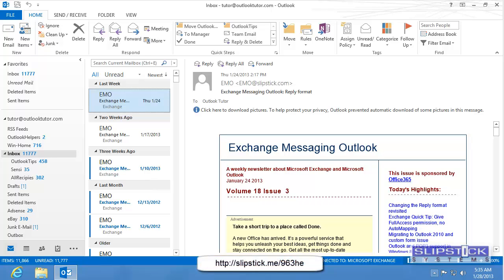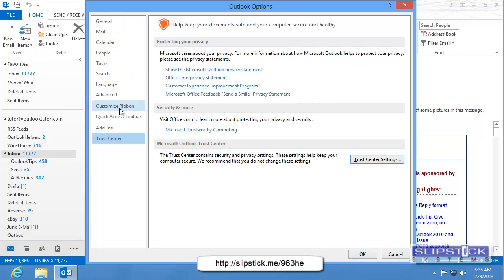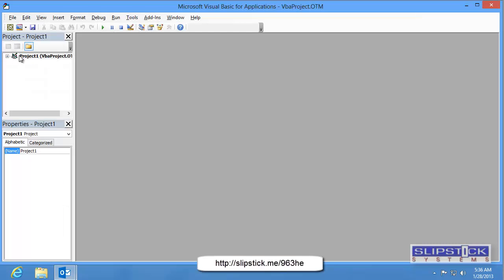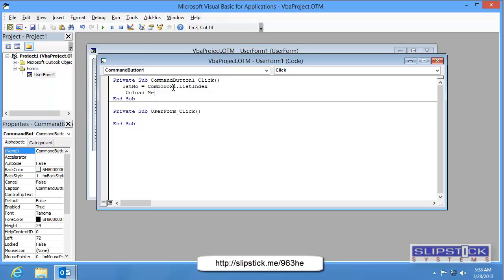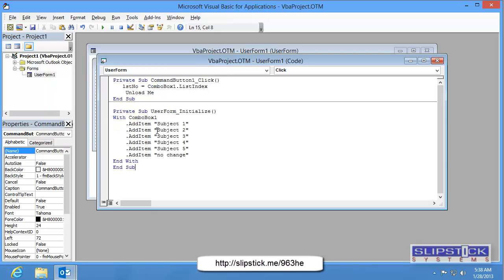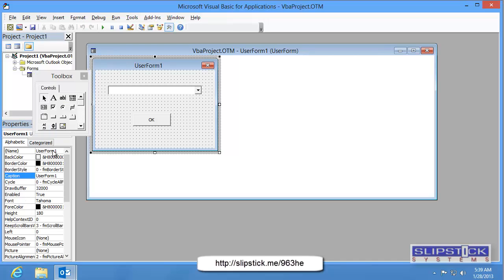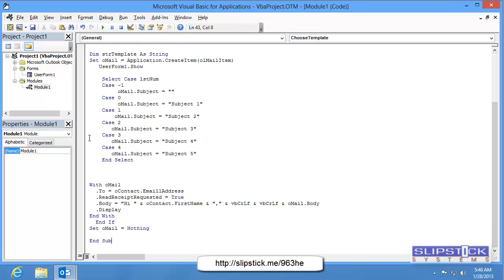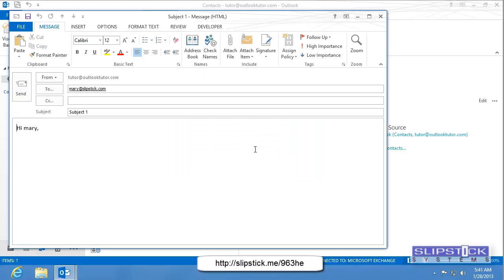Outlook Userform and Combo boxes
How to use a userform and combo box to  select from a list of subjects when creating an email message in Outlook. You can also use it to select from a list of templates or macros.